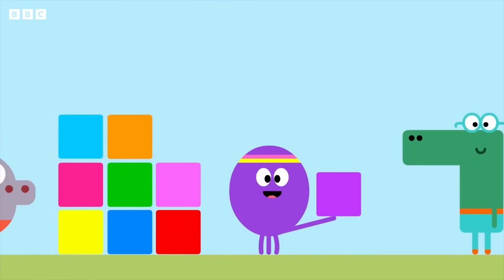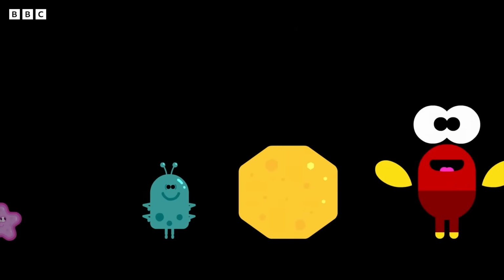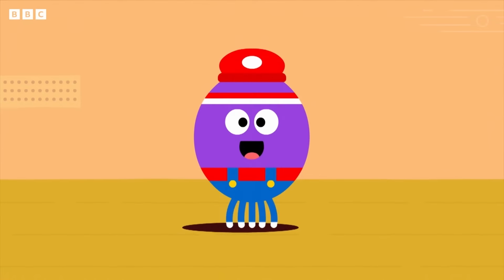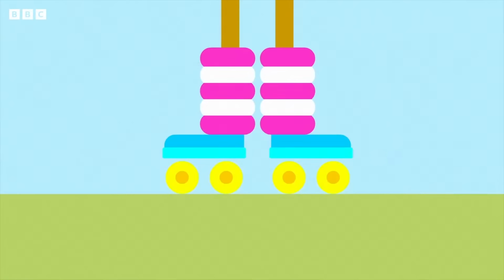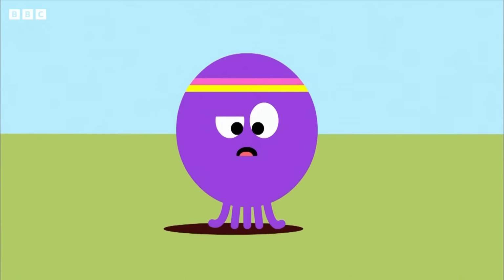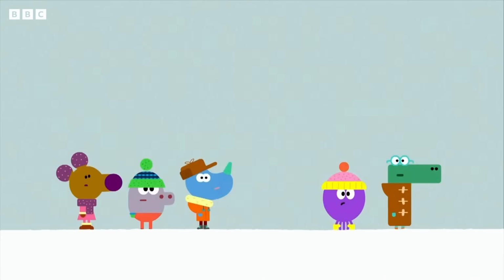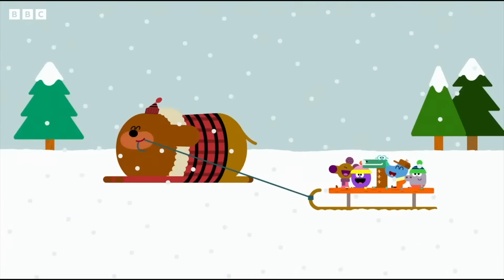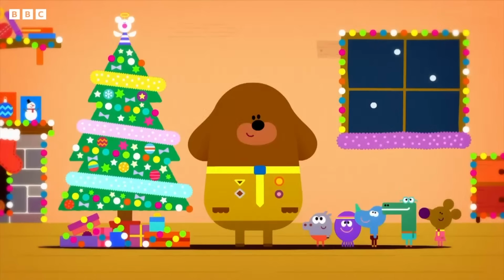🔴LIVE: Chilly Moments | Hey Duggee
🔴LIVE: Chilly Moments | Hey Duggee | HeyDuggee Official

As seen on CBeebies! Watch all Hey Duggee full episodes on BBC iPlayer

Also watch live on BBC Kids on the Roku Channel between 6am and noon ET daily